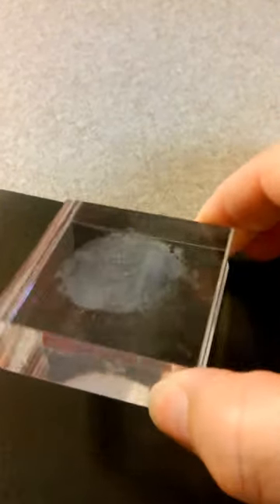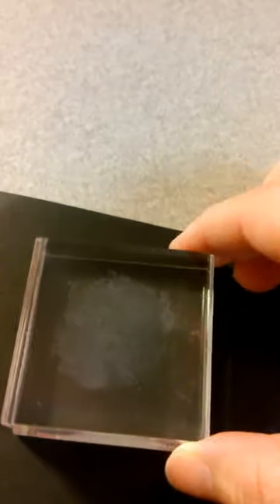How to repair a cloudy acrylic block for stamping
By using my heart embossing tool, I was able to clear out the fog in my stamping block.  You may need to repeat as needed, especially if you clean your stamps but leave them attached to the block for prolonged periods of time.  (this traps moisture in the surface of the block)